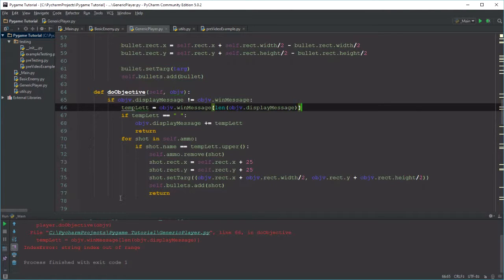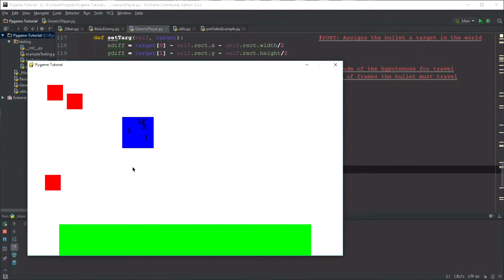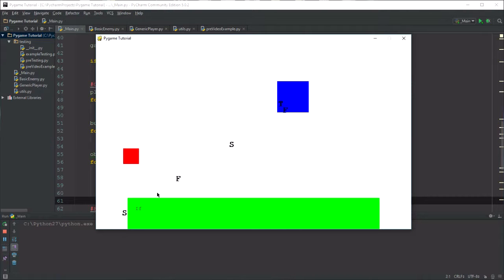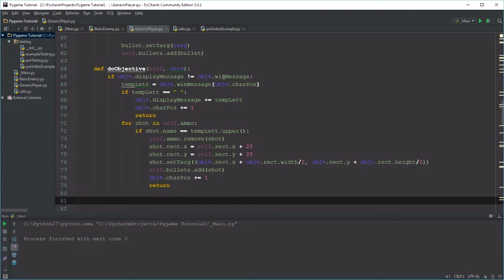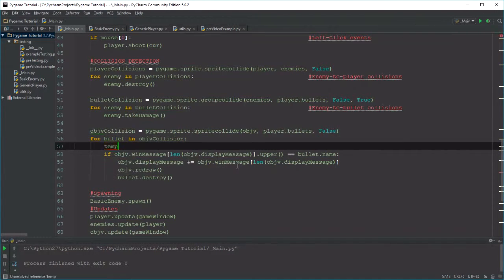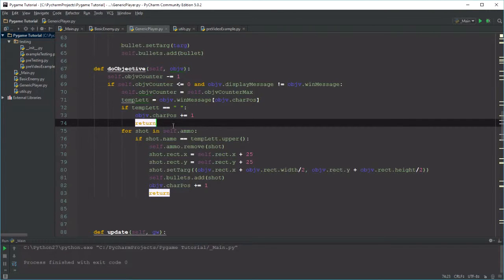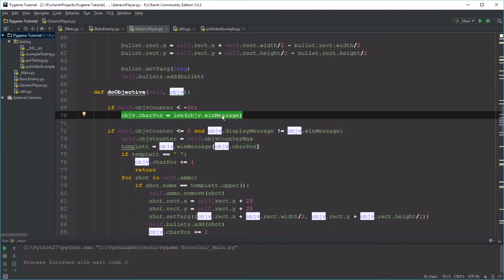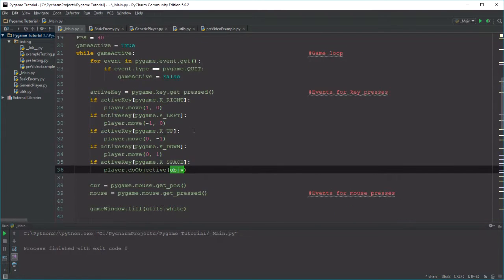#9 - Objective Changes and Collisions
Some changes and fixes to the objective system. Other than needing a font re-size it works as expected. I do plan to allow multiple of them on the map later. However, that will be after we increase the map size.

This video seemed harder to follow than others I have done.